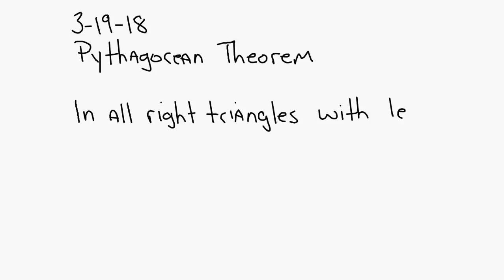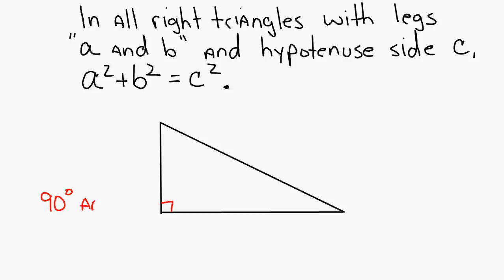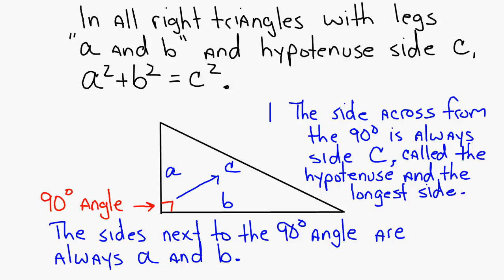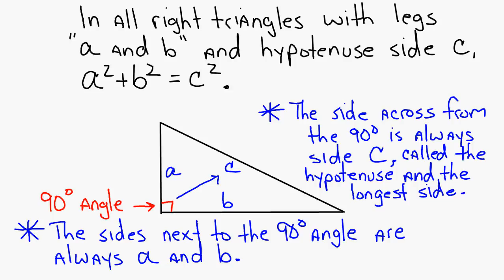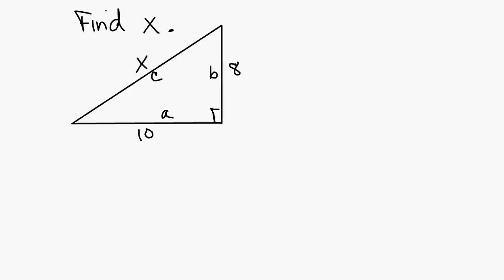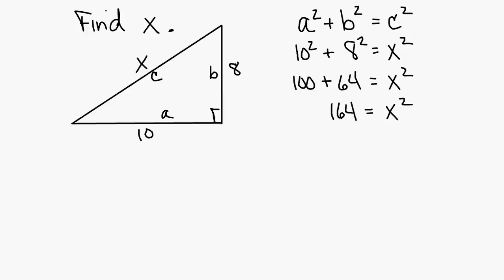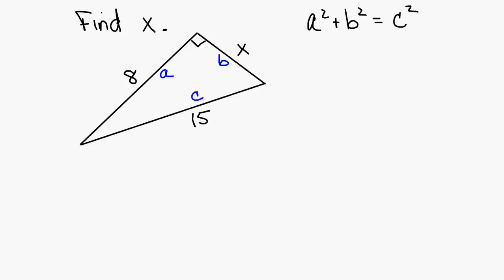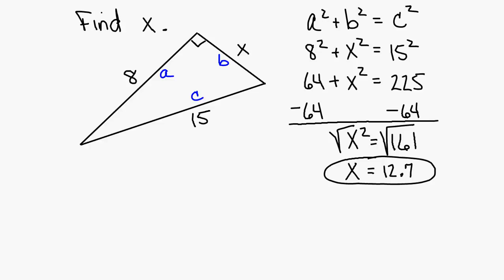A1 03 19 18